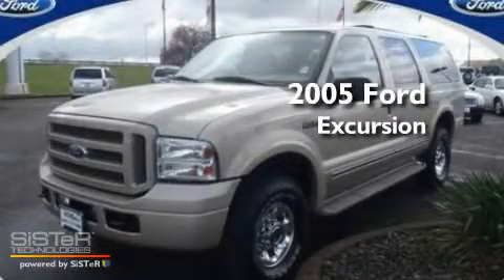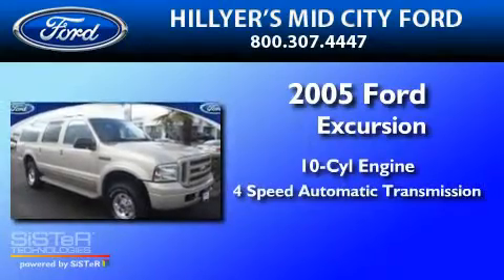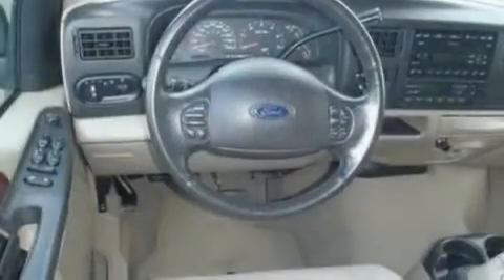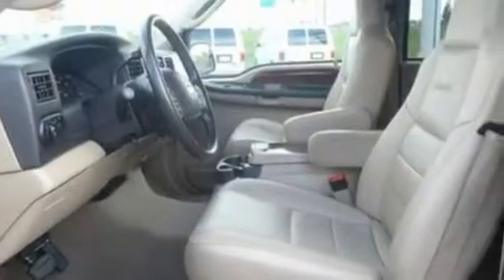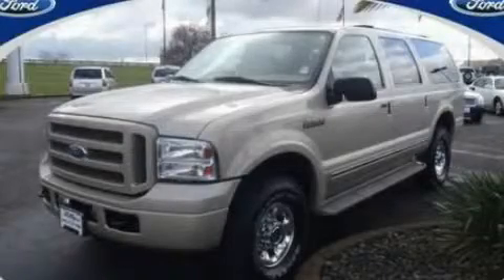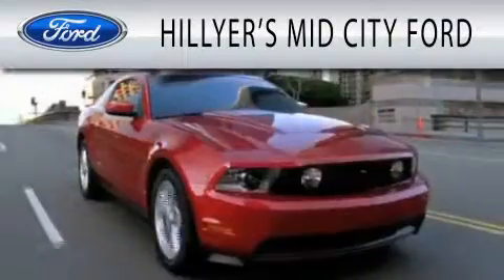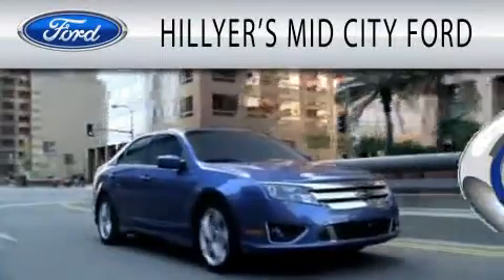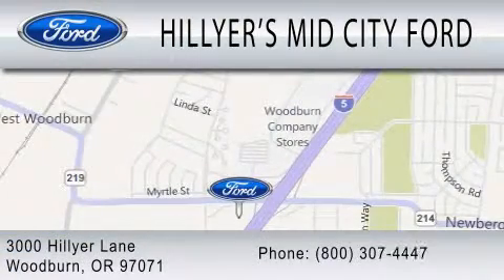2005 FORD EXCURSION Woodburn OR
Year : 2005
 Make : FORD
 Model : EXCURSION
 Engine : 6.8L V10
 Trans . : AUTO 4SPD
 Exterior : GOLD
 Miles : 110,158
 Interior : GRAY
 Stock : PC1148